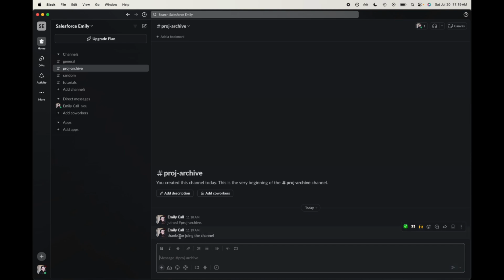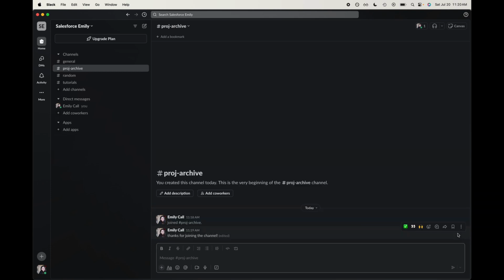How to Edit a Slack Message | Simple Slack Tutorials